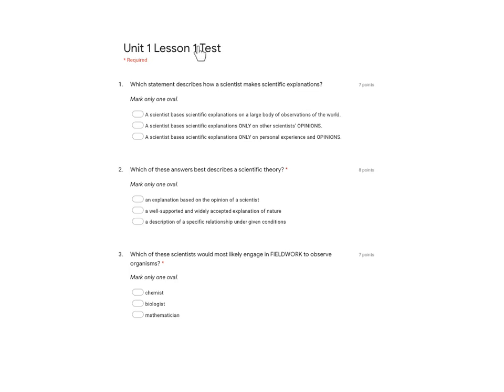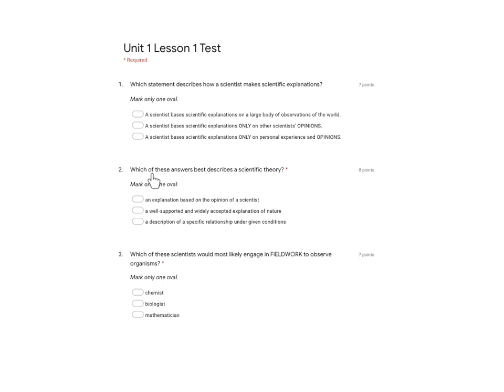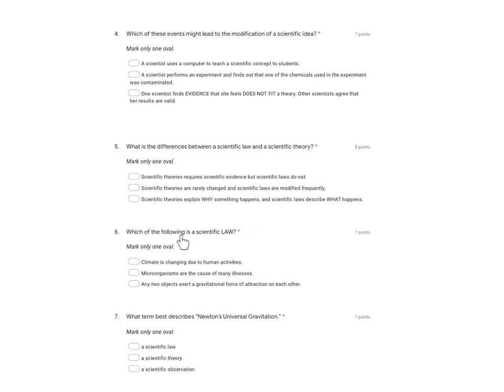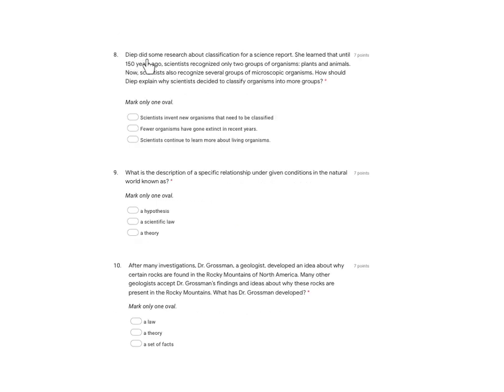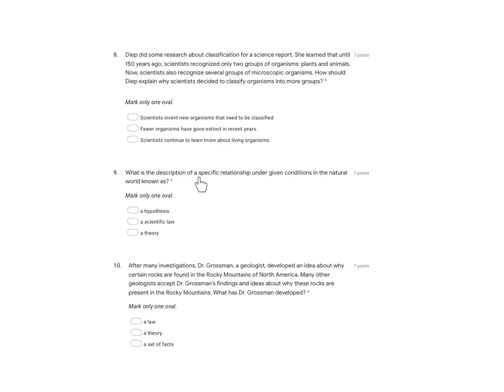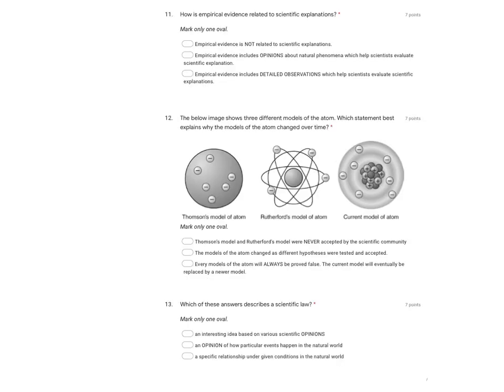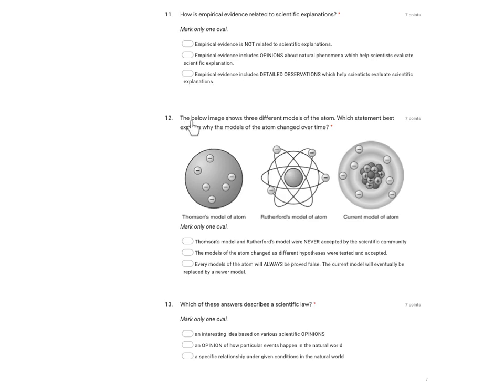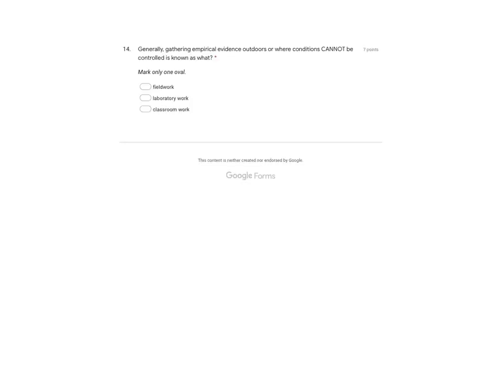Unit 1 Lesson 1 Test with audio